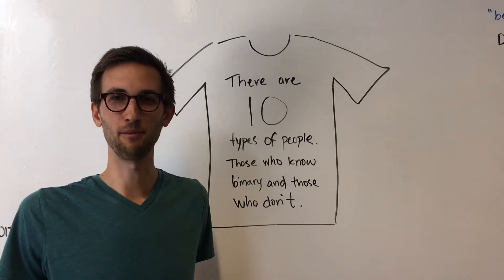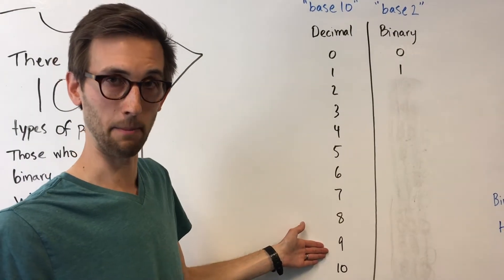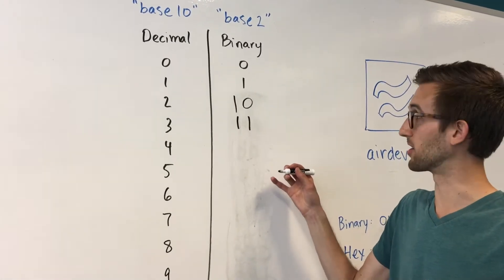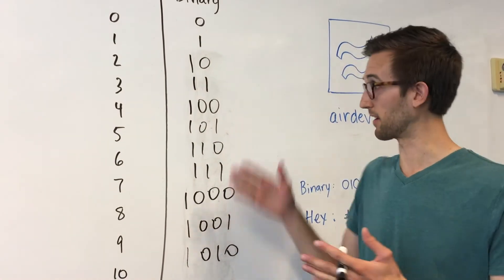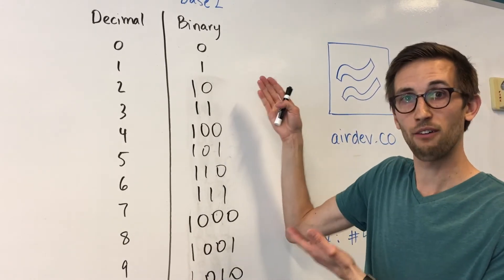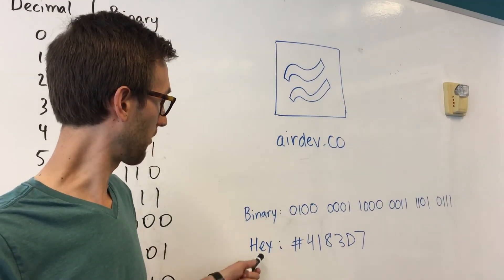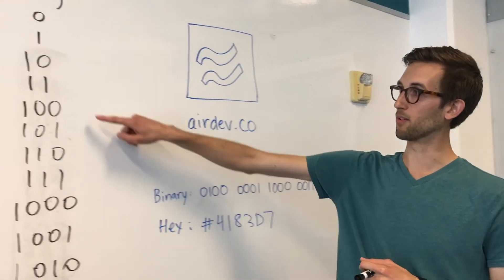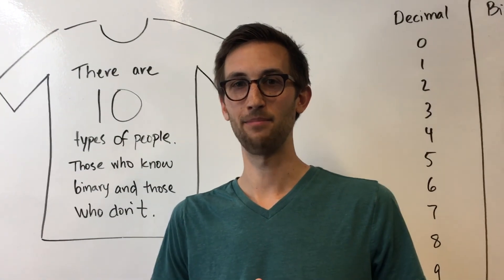Demystifying Tech - Episode 2: What is binary?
Andrew from AirDev explains binary -- what is it, why is it important, and how do people interface with the language. to learn more.